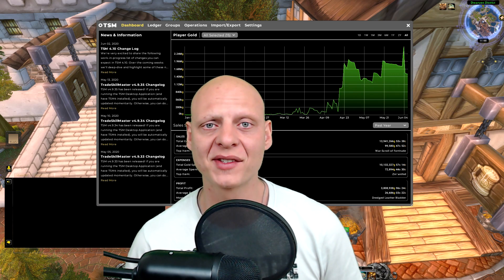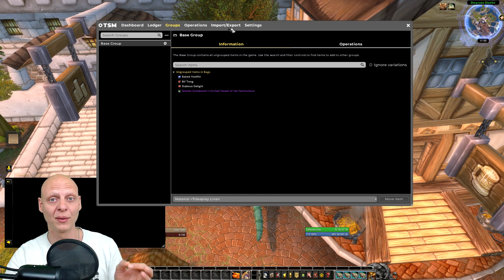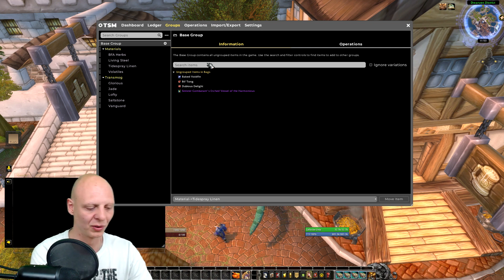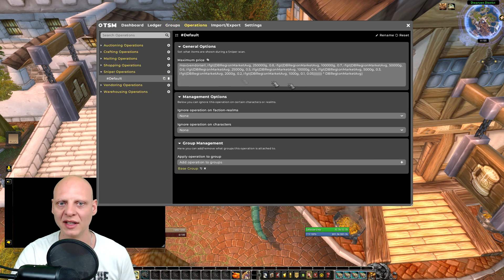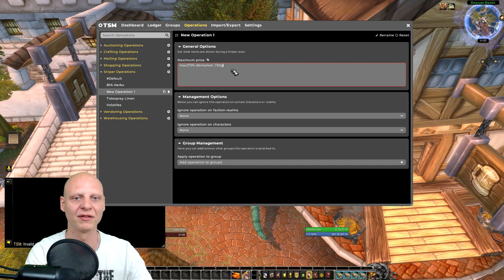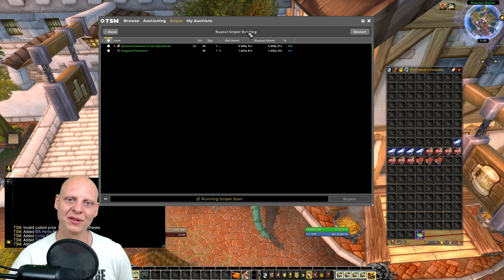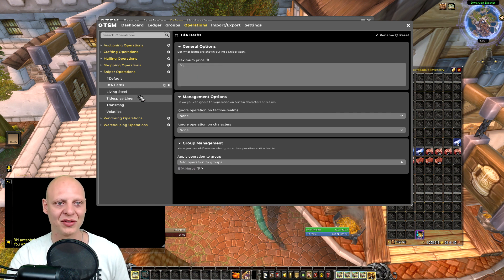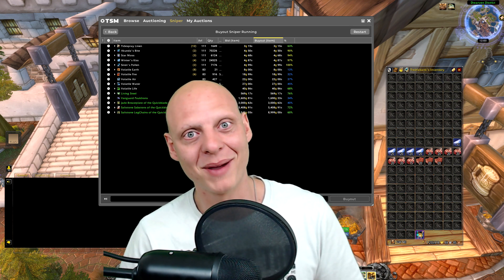How to setup TSM4 Sniper in Patch 8.3 | WoW-Bfa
In this video, I show you how to quickly setup a basic Sniper group & operation.

I'm using the new TSM 4.10 Alpha.